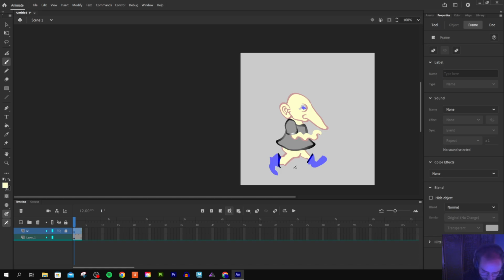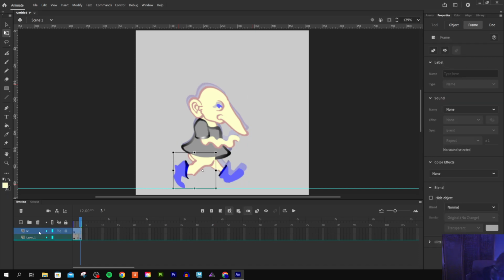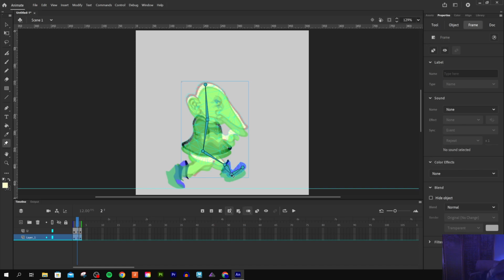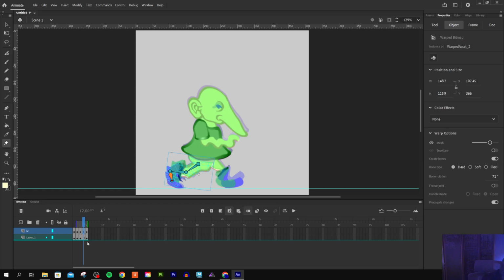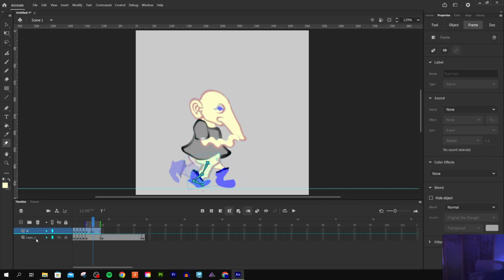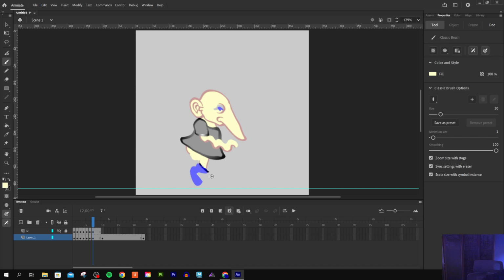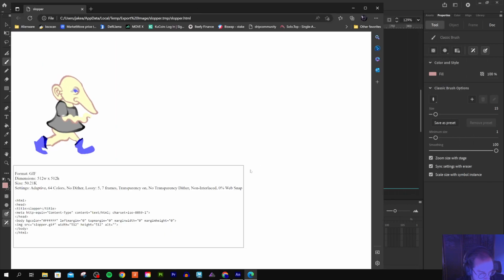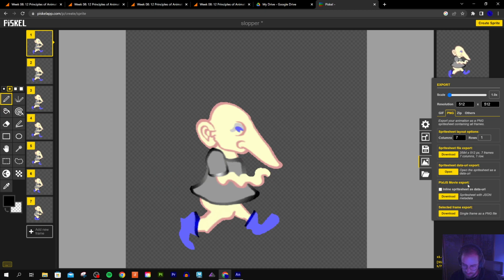Week 8: Adobe Animate to Sprite Sheet: Walk cycle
You have stumbled upon an Adobe Animate Sprite Sheet Walk Cycle tutorial.
We go from creating a walk cycle in Animate to creating a sprite sheet from its exported GIF using a web app called Piskel. Getting it into Unity takes some additional steps. Those are found in Labs/tutorials on MyCourses, under the Photoshop or Unity sections. TIME STAMPS:

00:00 - about the week and demo
04:21 - Animation process starts
49:40 - Animation complete -save and exporting to GIF
52:11 - Now preview what you made before moving to PISKEL APP
56:05 - PISKEL app sprite creation